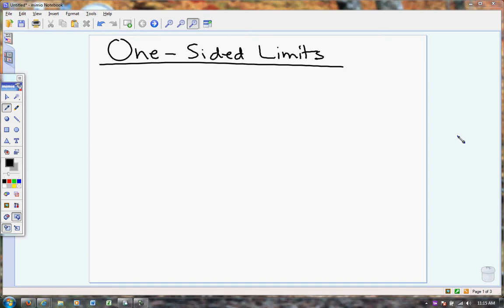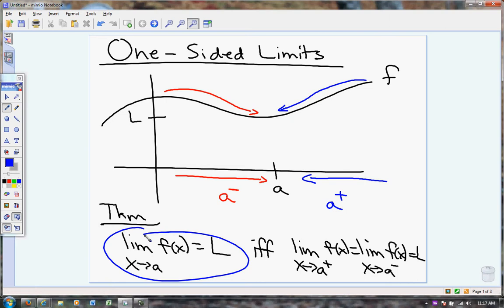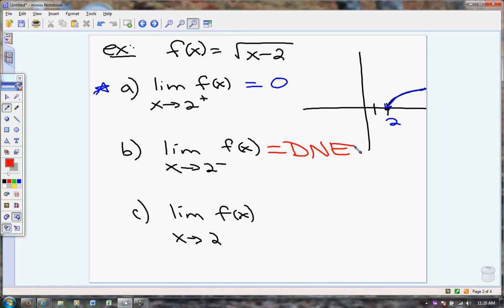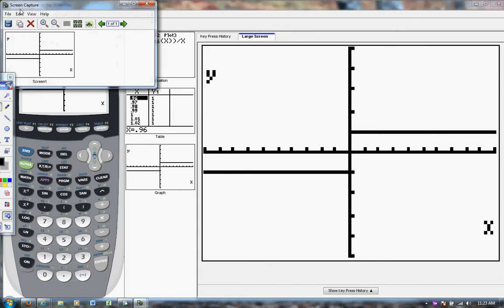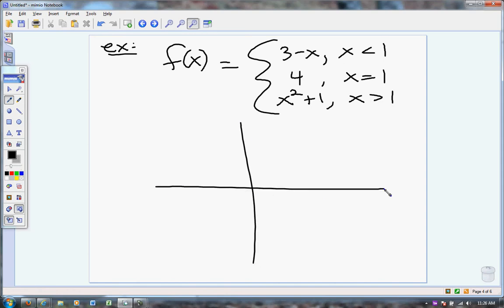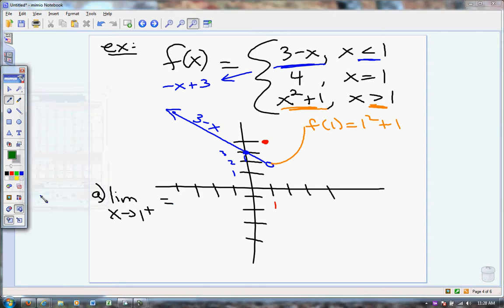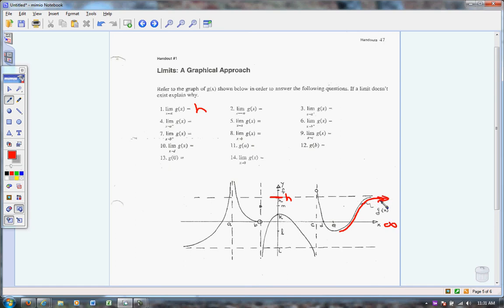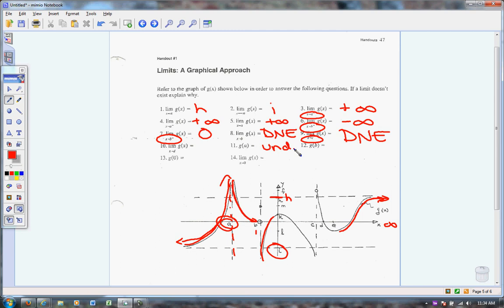One Sided Limits